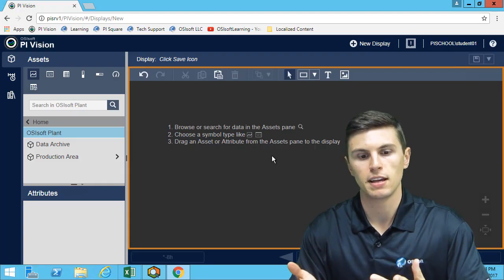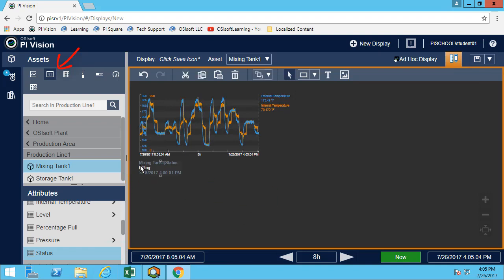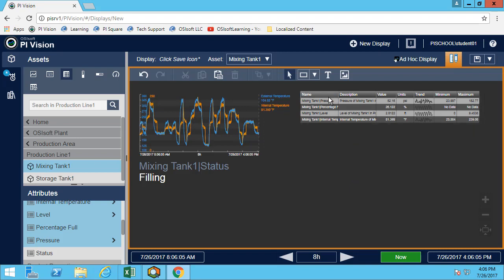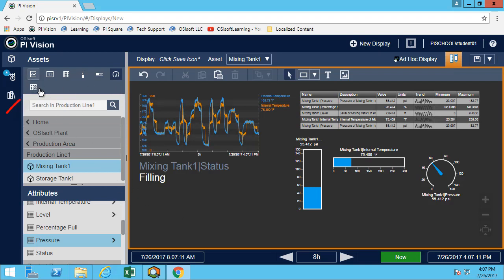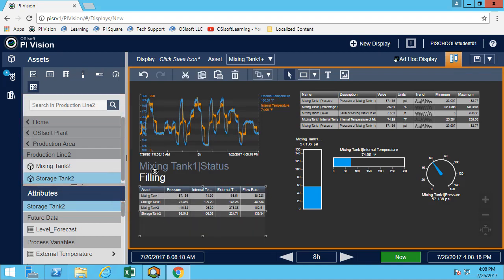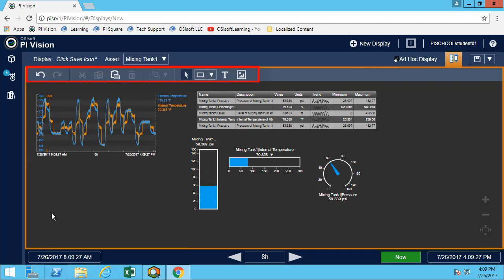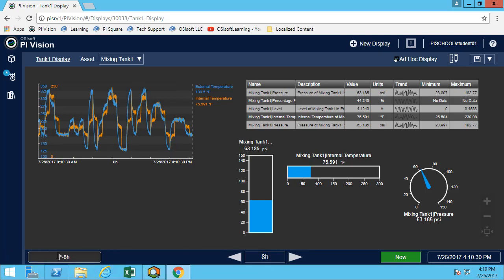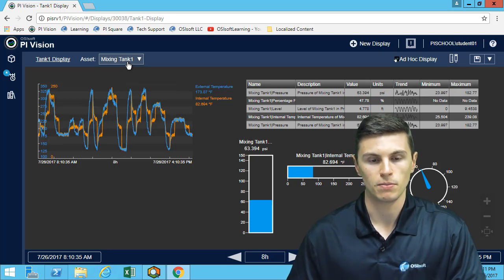OSIsoft: PI Vision I Online Course - Symbols and Tool Panes in PI Vision